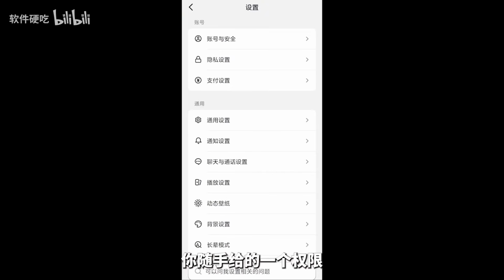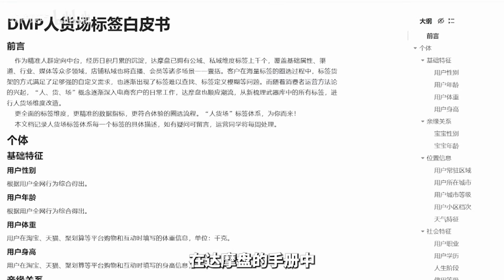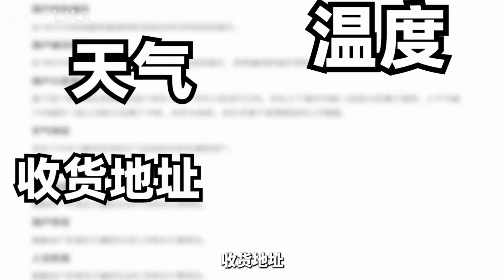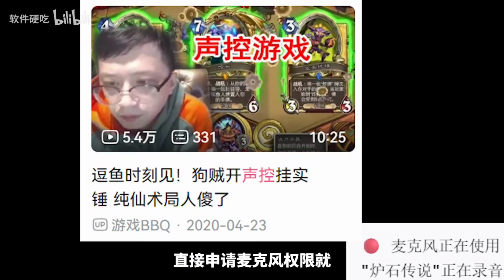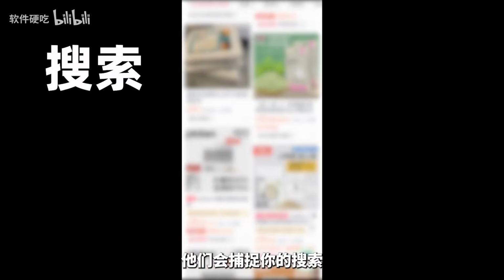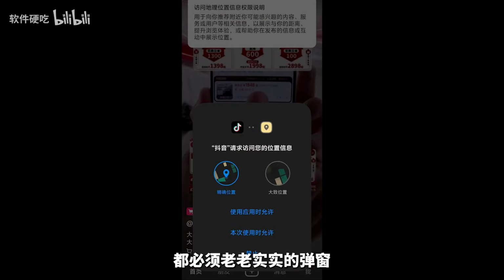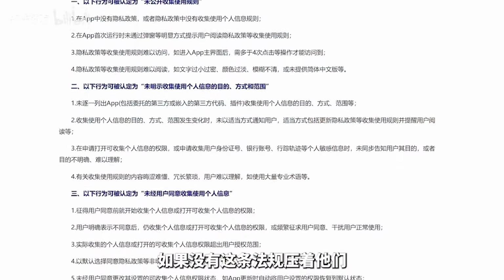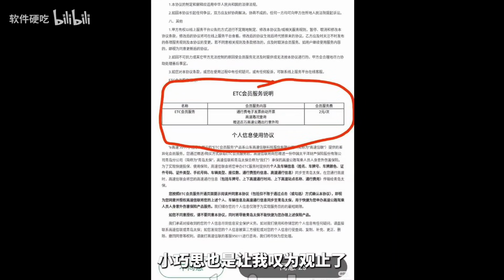To Chinese Apps, User Privacy Is Just a Joke在国产软件眼里，你的隐私就像一个笑话